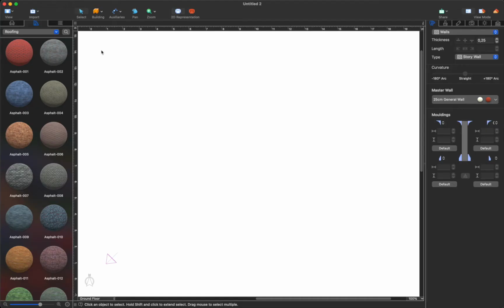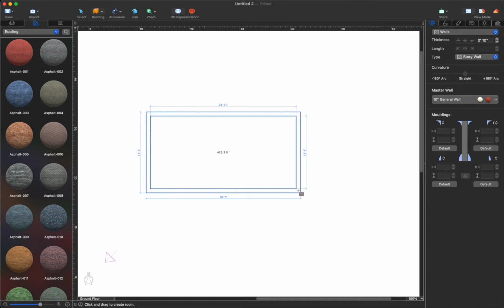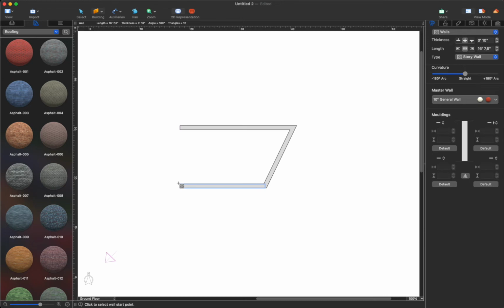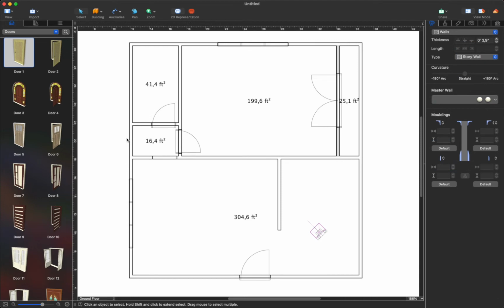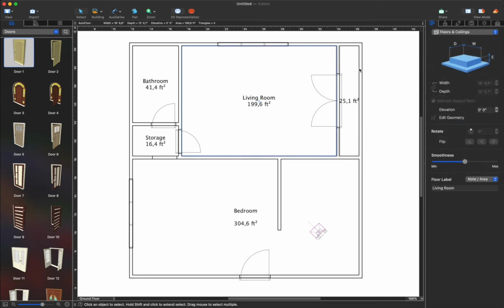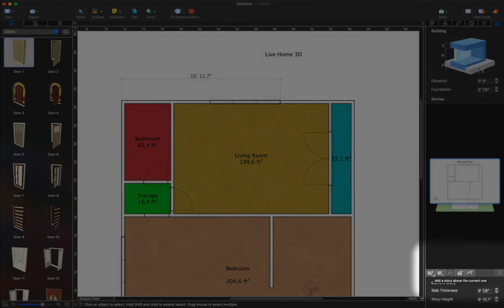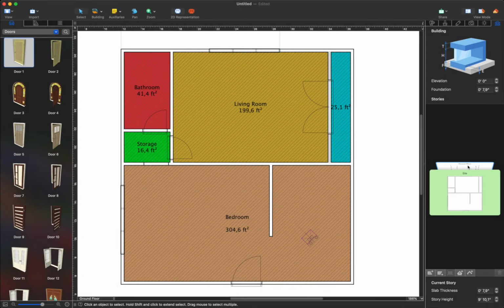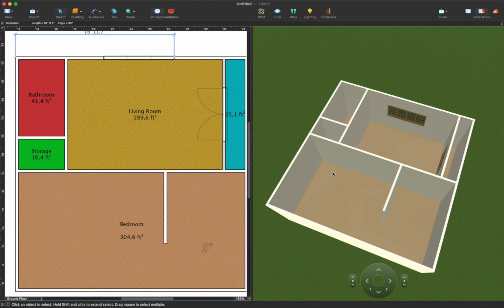Creating a Floor Plan - Live Home 3D for Mac Tutorials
An in-depth look at using 2D drawing tools. Topics covered include drawing walls, custom floors and ceilings, color coding floor plans, measuring distances in a project, text annotations, and more.

Timecodes:
0:00 Intro
0:08 Setting the scale and measurement units for the given project
0:29 Creating walls with the Room tool
0:58 The Straight wall and the Arc wall tools use for more complicated projects
2:12 Peculiarities of doors and windows placement
2:30 Tools for custom floors, ceilings, openings and roofs creation
2:51 Custom room denotation
3:15 The Dimension and the Annotation tools use
3:36 Working with stories
4:20 Working with the site layer on terrain editing
4:58 The Pan and Zoom tools